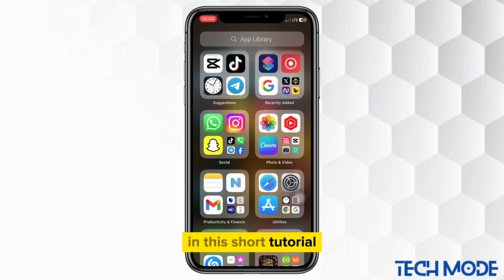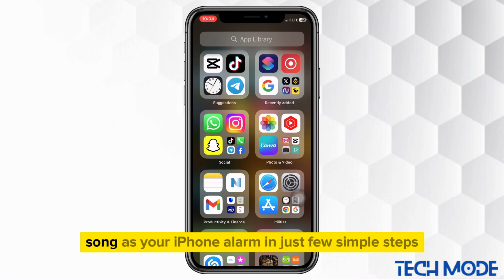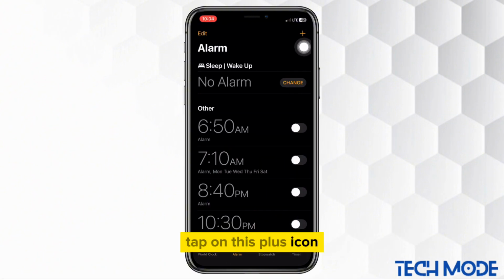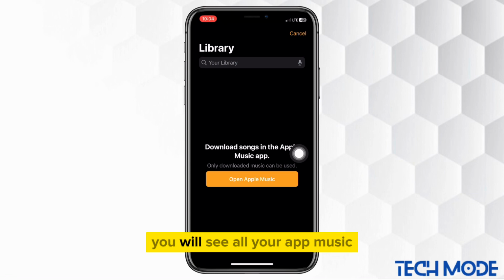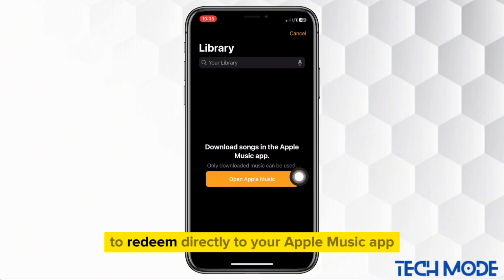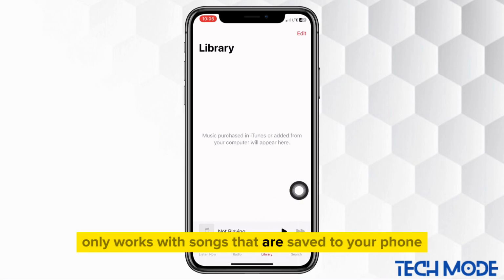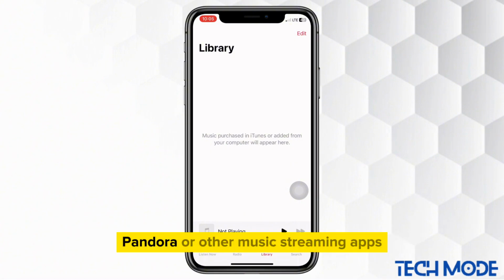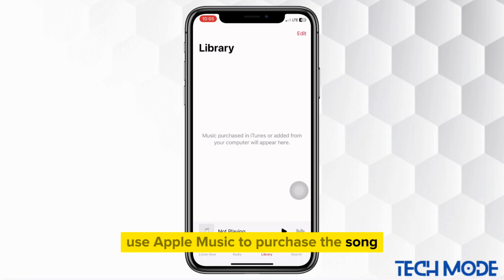Set Song As Alarm On iPhone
In this short tutorial, am going to share with you how you can set any song as your alarm on iPhone. You can simply set any specific song as your iphone alarm in just few simple steps.

Add any song as your iphone alarm